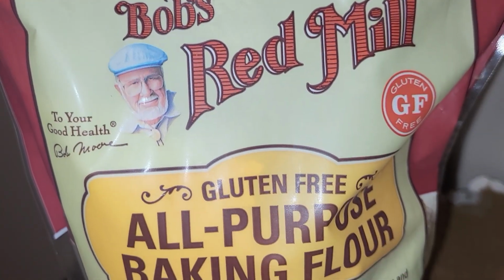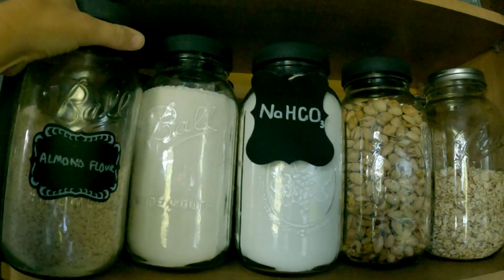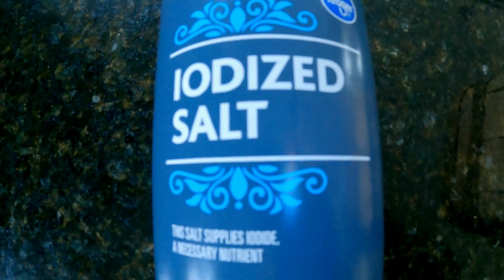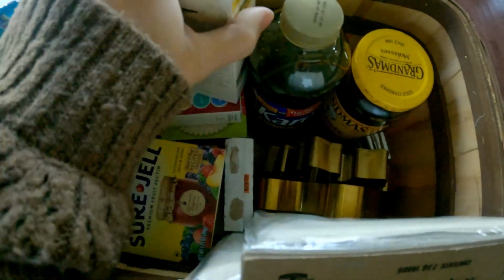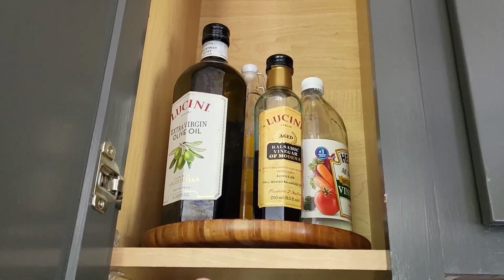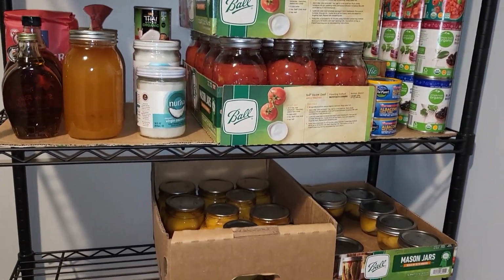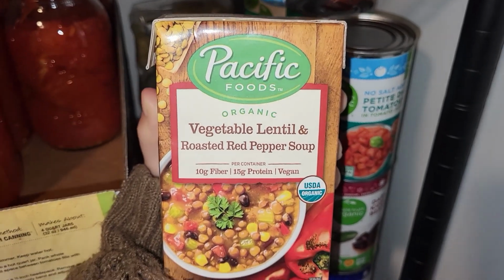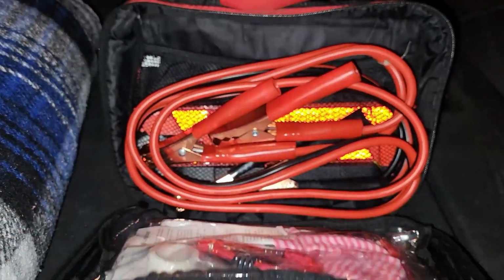12 Must Have Prepper Pantry Staples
Welcome to the Water Bucket Homestead,

Today I will sharing the 12 staples to have in a prepper pantry and a few bonus items for in case of an emergency.

This video was inspired by Denise Jordan from "This and That with Denise Jordan".
She was reviewing her pantry staples after watching, "Never Run Out of These 12 Pantry Staples" by Mary from Mary's Nest.

Let's see if I have the 12 items and watch to the end for a few bonus items.

Take care,

Laura

DENISE JORDAN "Never Run Out of These 12 Pantry Staples + Do I Have Them on My Shelf?"